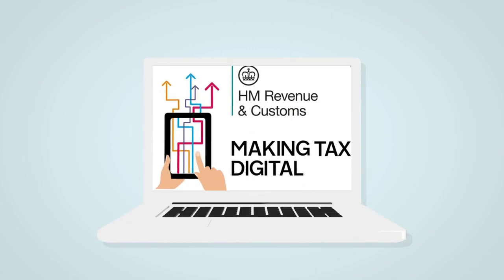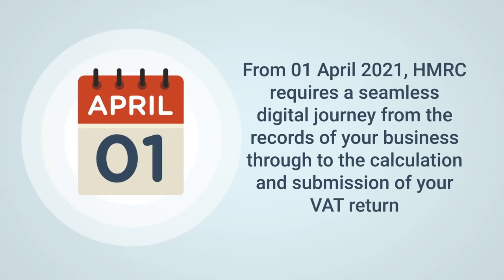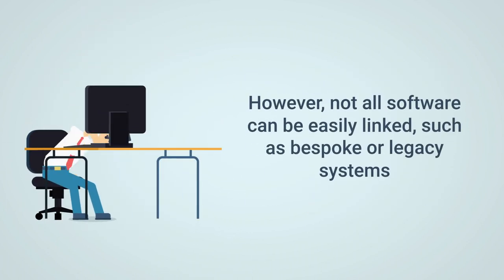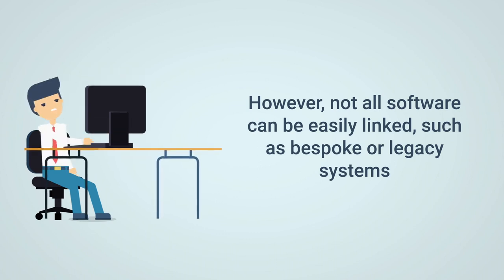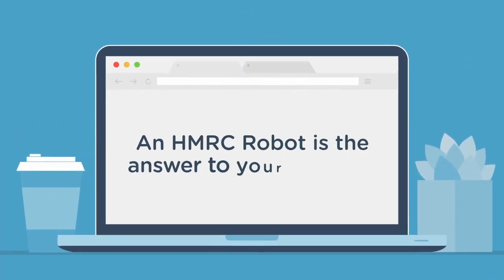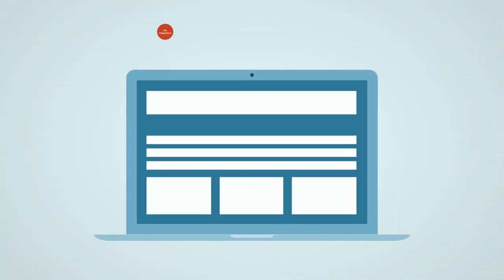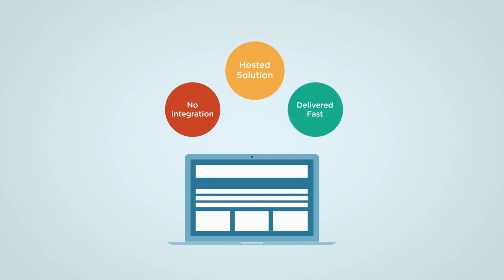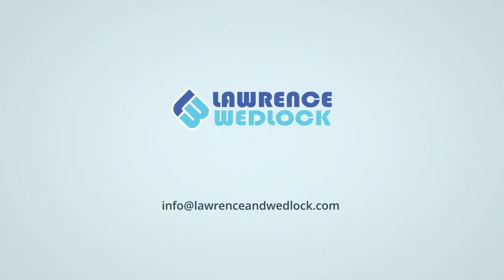Make Tax Digital for VAT HMRC Robot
The final phase of HMRC Make Tax Digital (MTD) becomes mandatory for VAT returns from April 2021, which require a seamless digital link from your records to the calculation and submission, but for many systems this may be impossible, but an HMRC process automation robot may just be the answer.

Process Automation Robots are an excellent way to connect legacy, bespoke or specialist systems that do not have another simpler or more robust way to create a digital link.

The L&W "HMRC-VAT-BOT" is a user configurable, cloud hosted robotic automation solution which can be delivered quickly to help overcome these types of system constraints, and solve HMRC compliance issues from VAT or indeed any other digital data link problems.